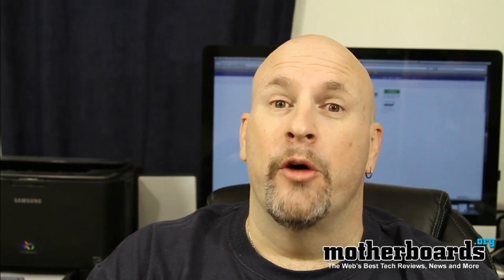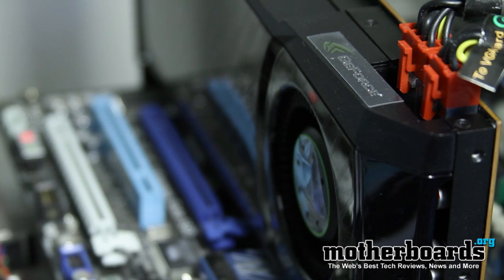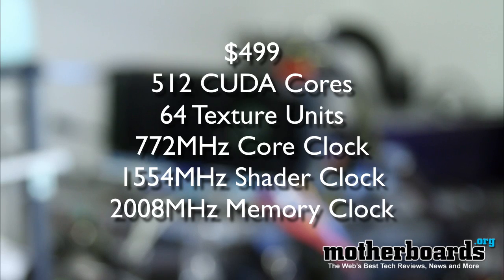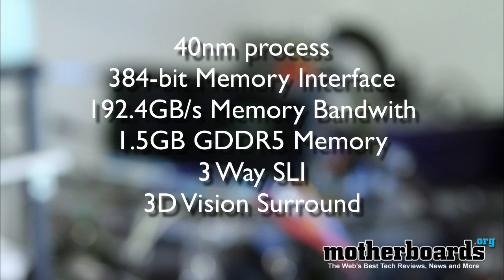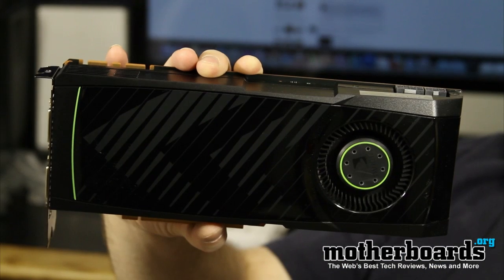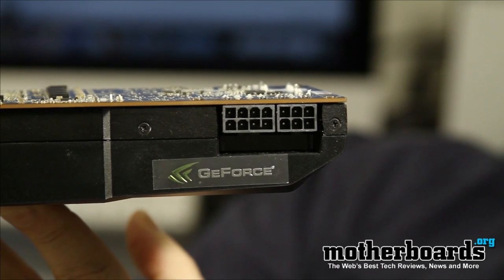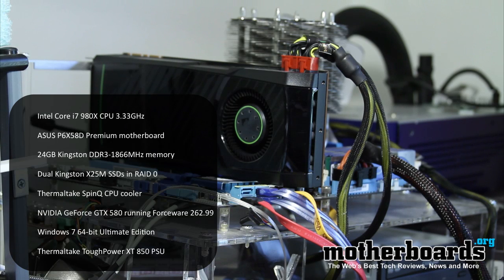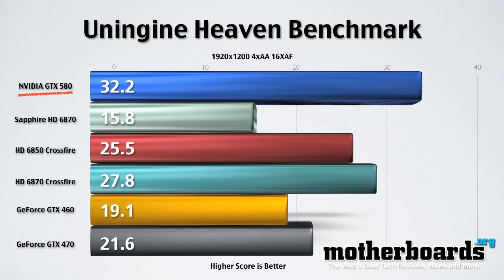NVIDIA GeForce GTX 580 Review, Temperature & Benchmarks